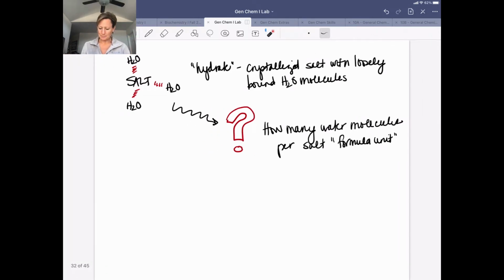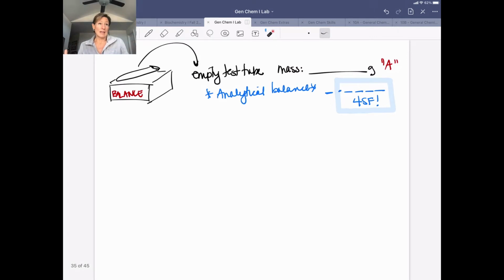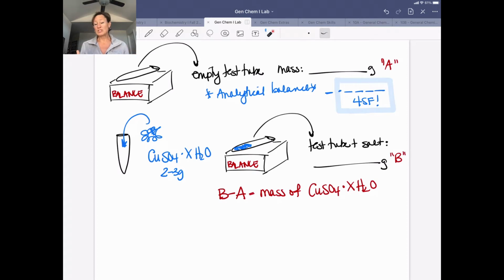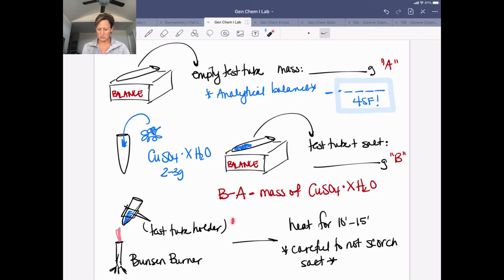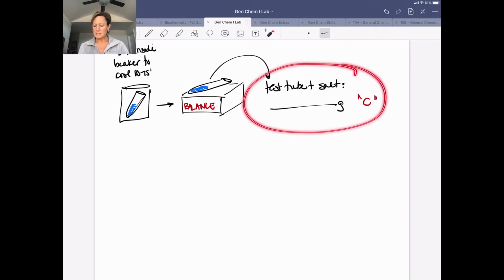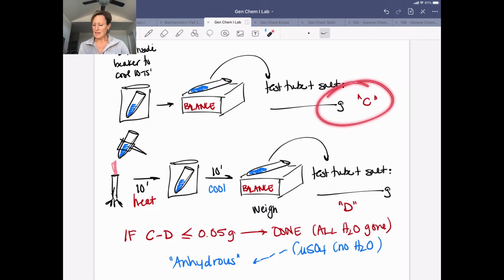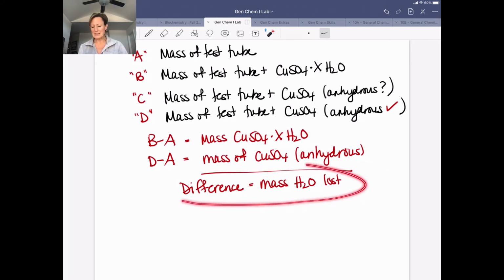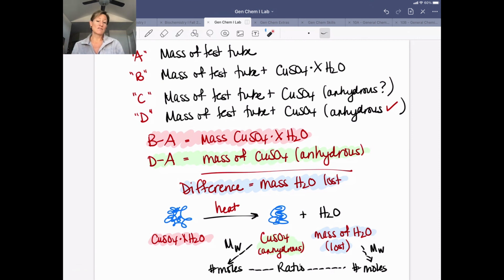Experiment #4 – hydrated compound